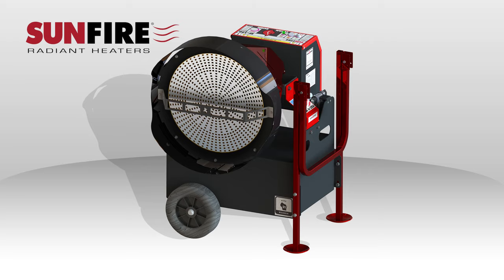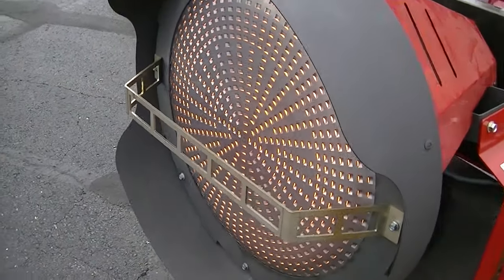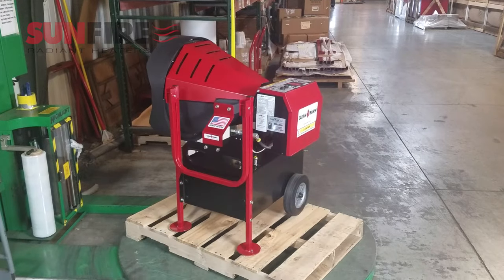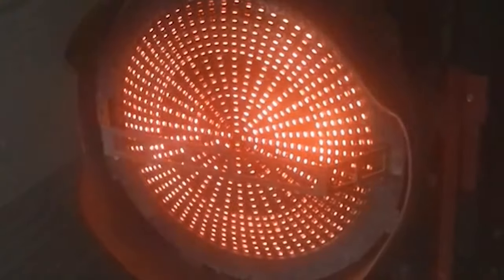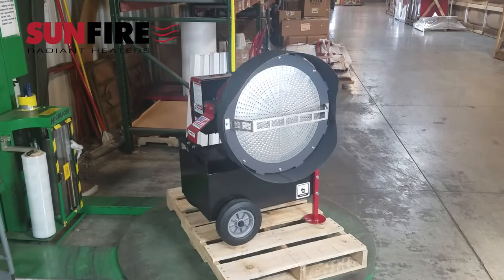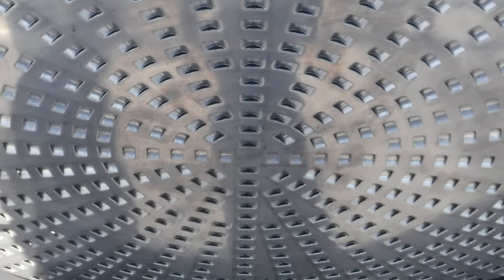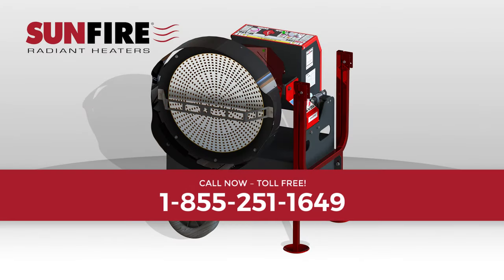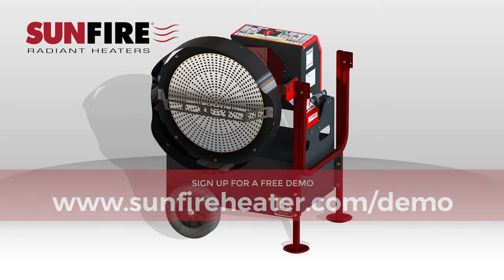SunFire Radiant Heaters | Introducing The SunFire 150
The SunFire 150 is a portable, industrial grade radiant heater manufactured in the USA. The radiant heat from the SunFire 150 will warm the objects and people in your work area to provide an efficient, portable heat source and keep your employees warm and productive.